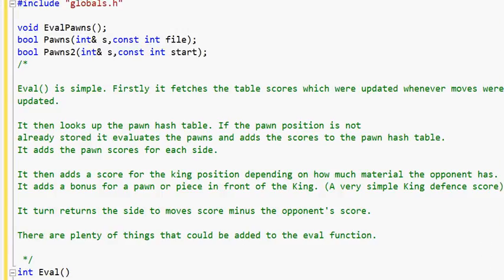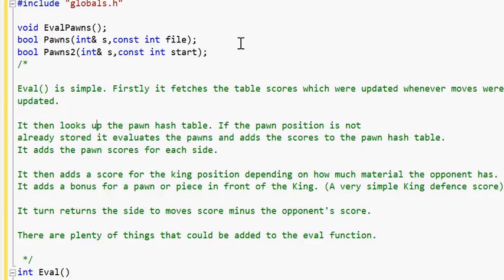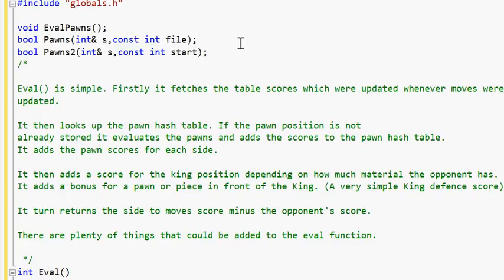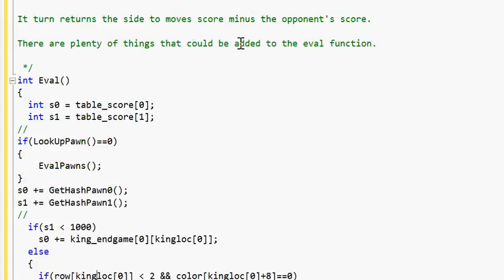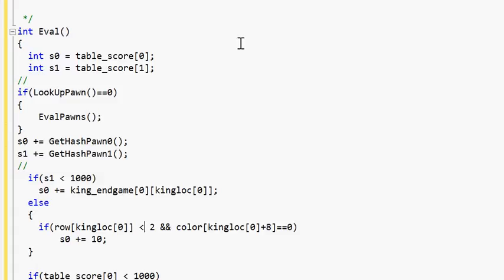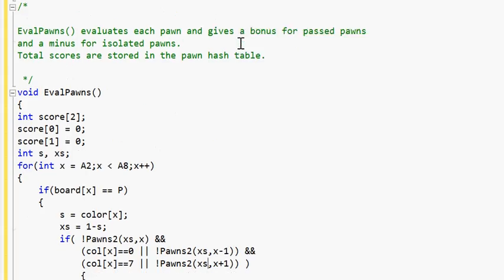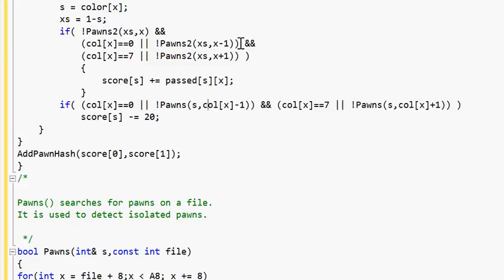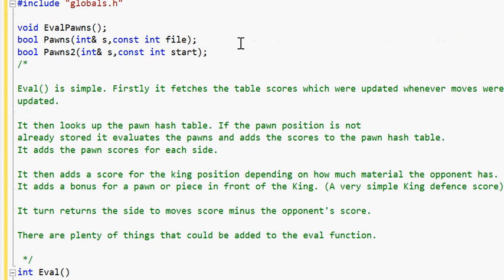eval.cpp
Source file of computer chess engine.